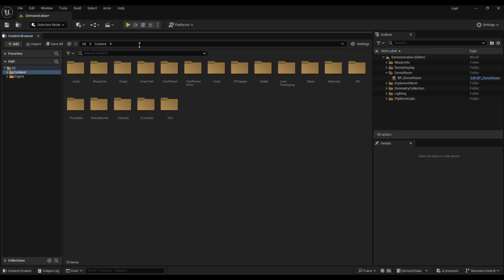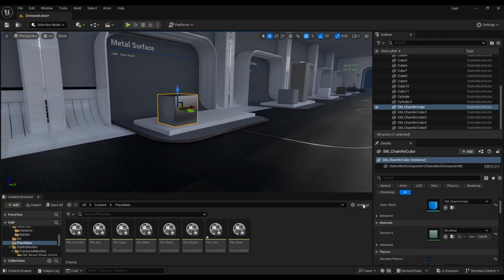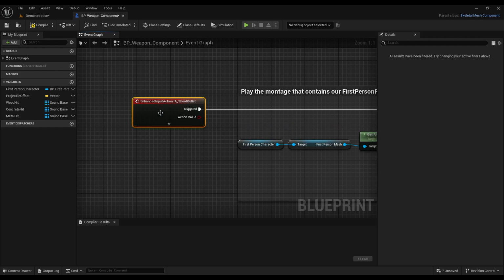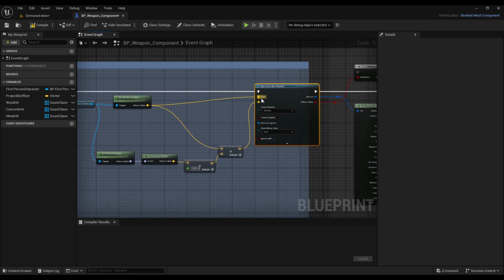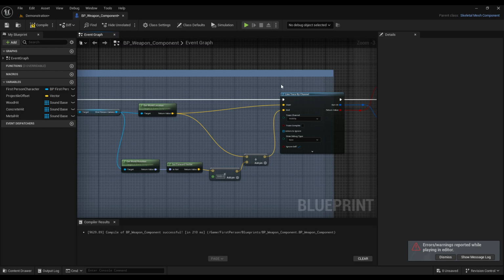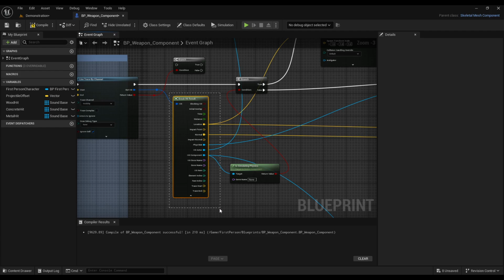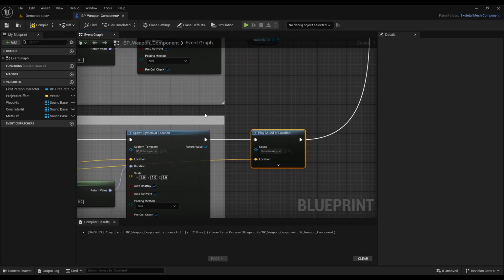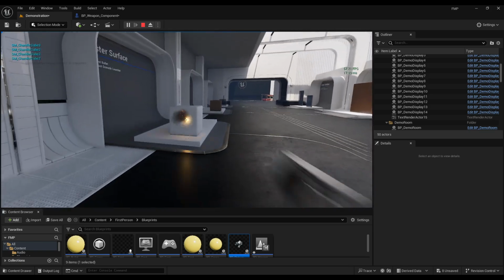03 Bullet Shooting Logic